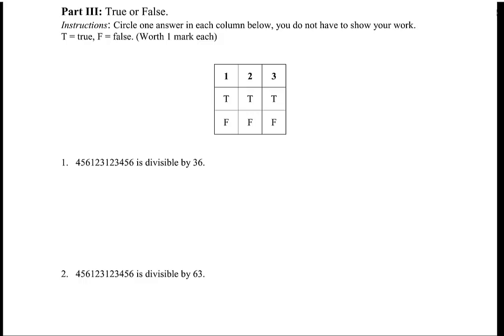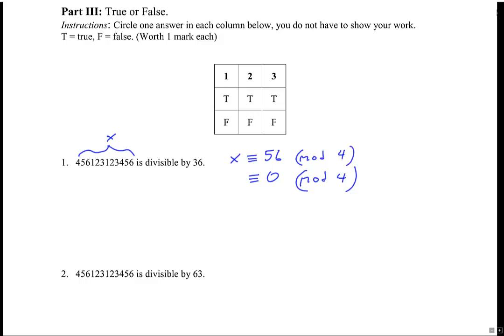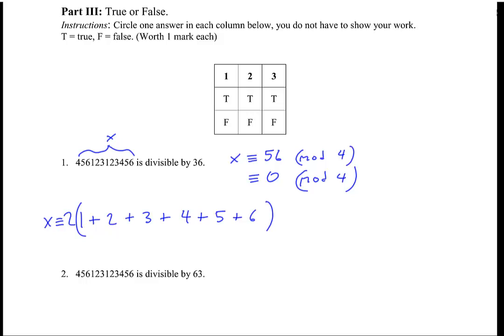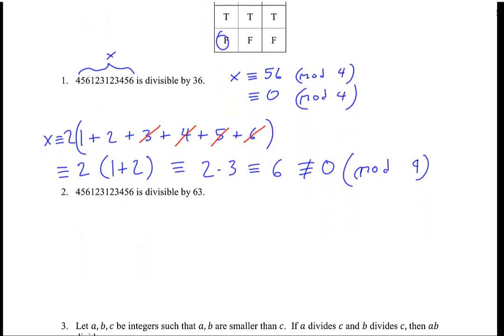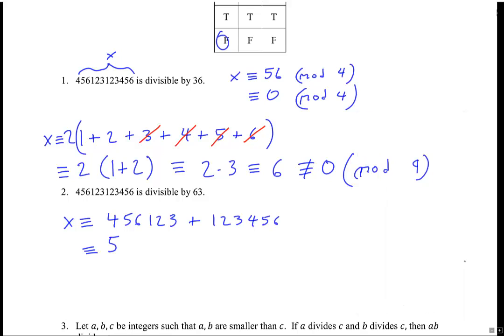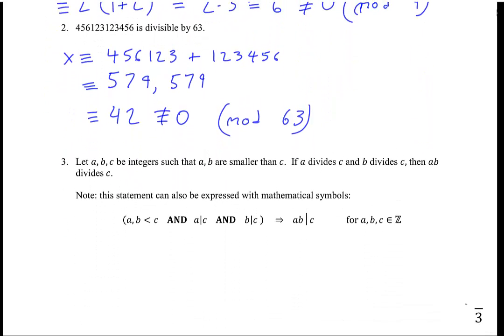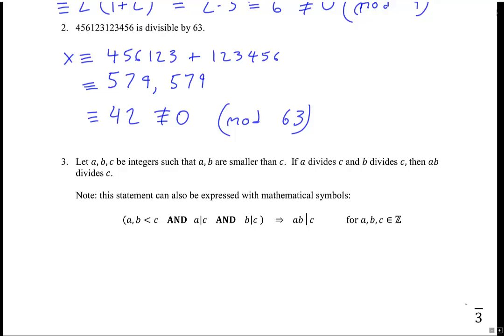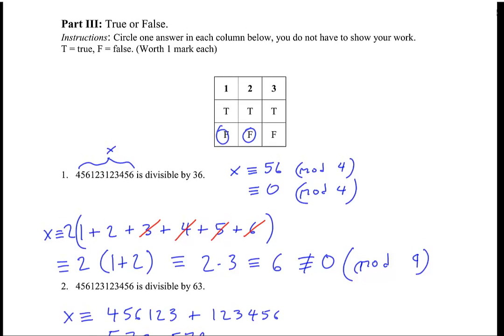Winter 2015 True or False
Examples using the mod magic trick for 36 and 63.

Testing for a multiplle magic trick.